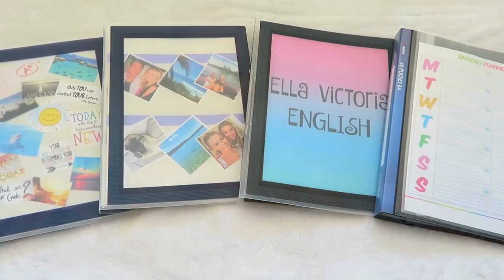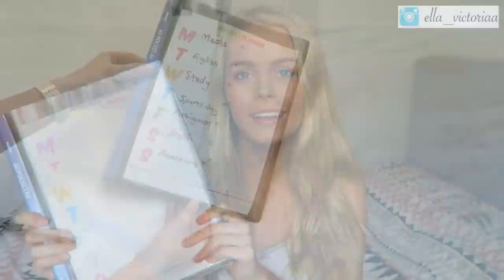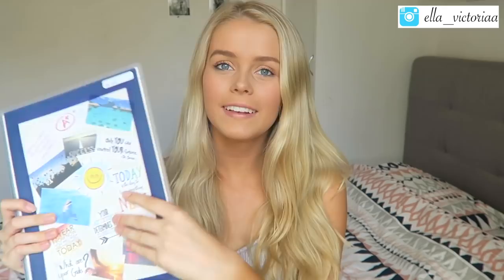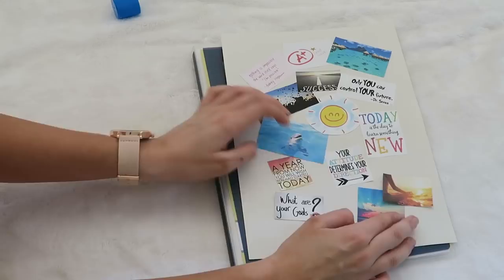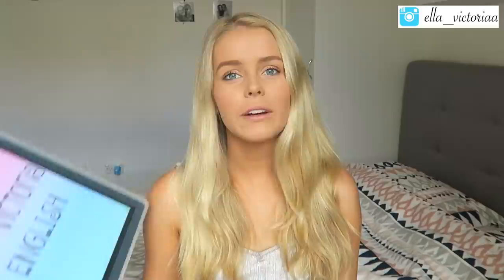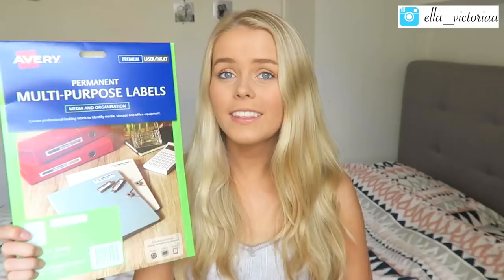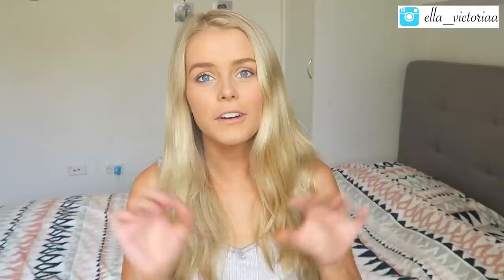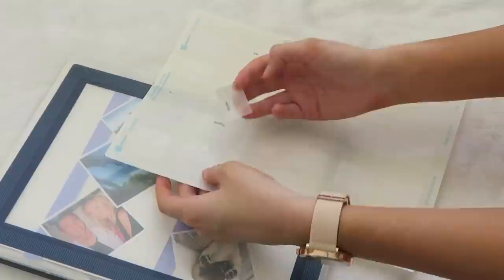Back To School - DIY Folders/Binders & Organisation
New videos from The Style Edit uploaded on Disney Channel’s YouTube channel Fridays

SOCIAL MEDIA'S!

ella_victoriaa

MAILING ADDRESS:

Sutherland
NSW
Australia
1499